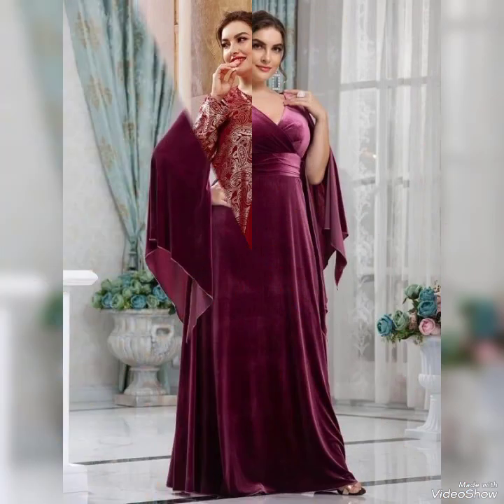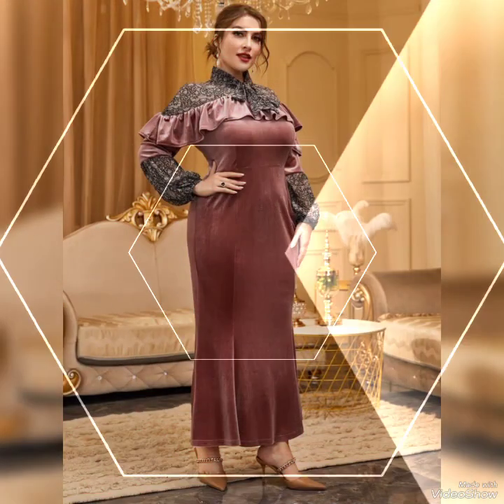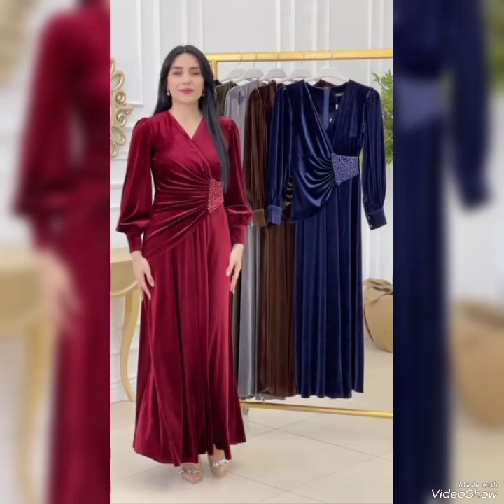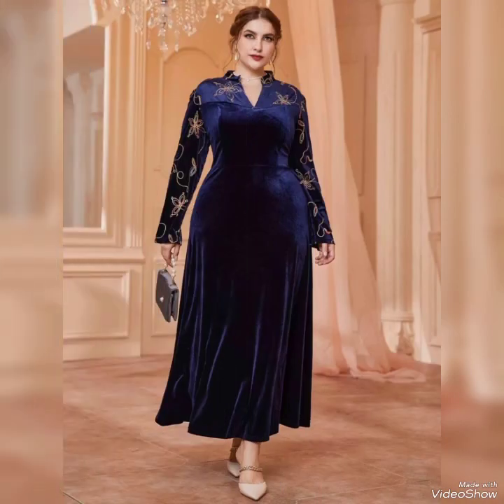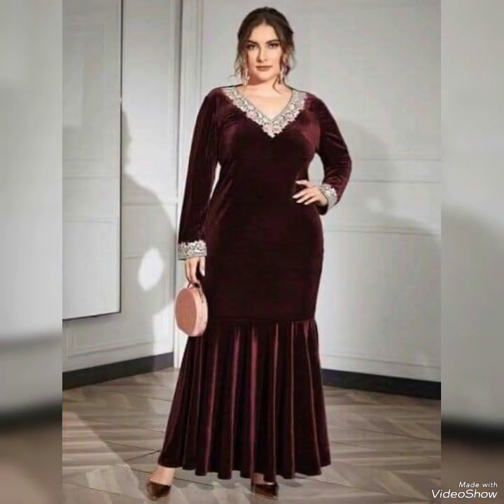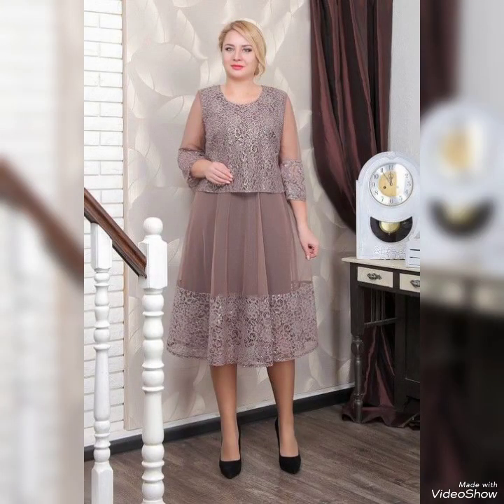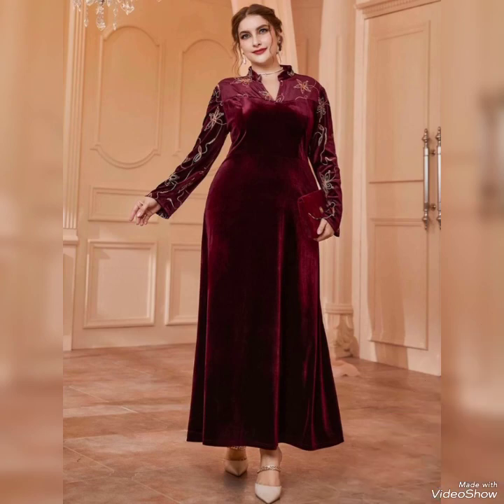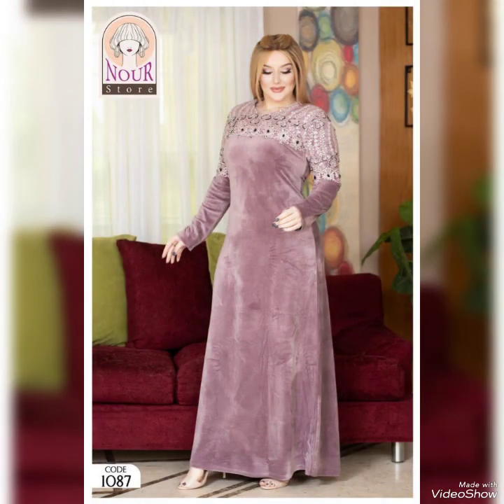Most demanding Plus seize Velvet long Maxi /Mother of the bride 2023